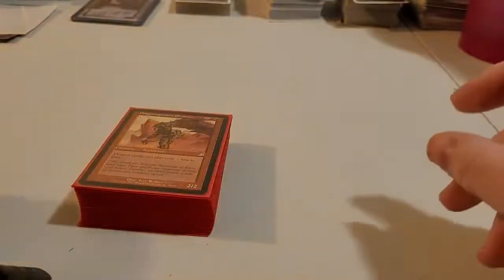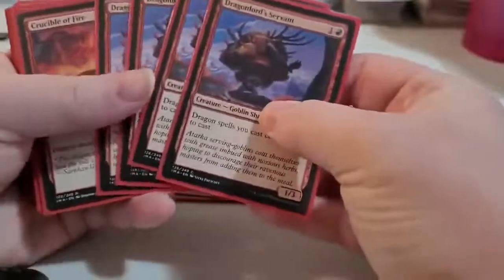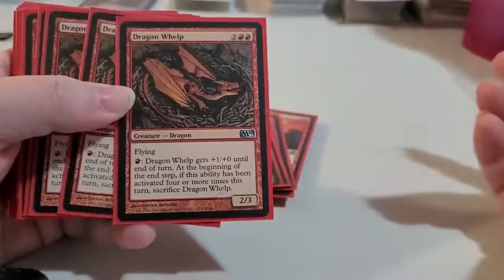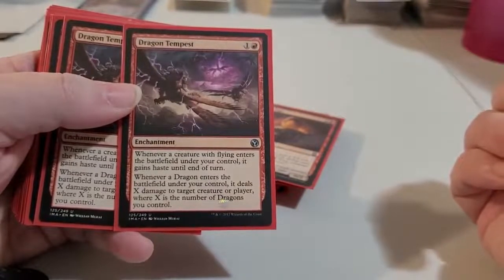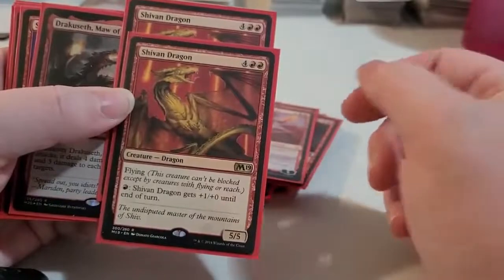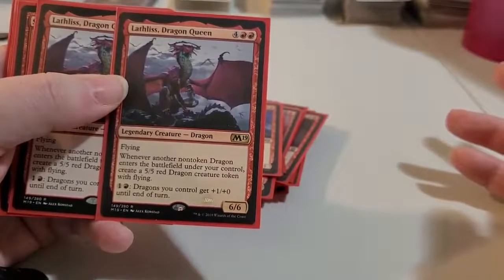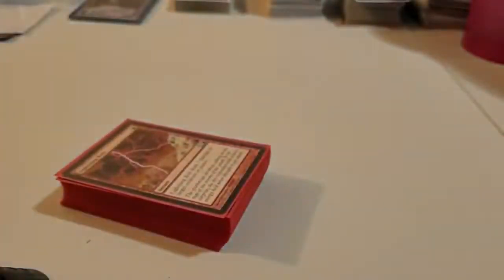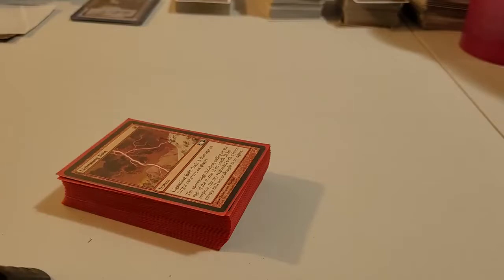Magic the Gathering Deck Idea: Mono Red Dragon Deck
This is a deck I would love to play maybe in a tournament - but need to do some testing on it first.  It has lots of lower costing dragons in here and ways to bring out the more expensive costing dragons before turn 6!!